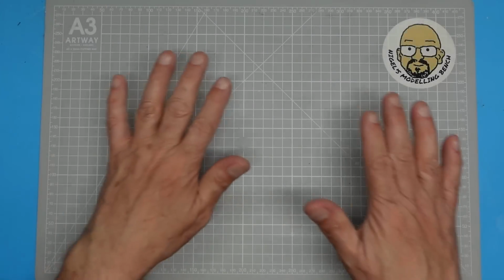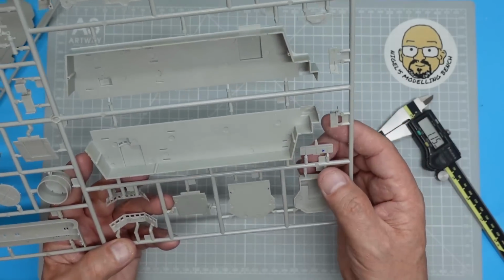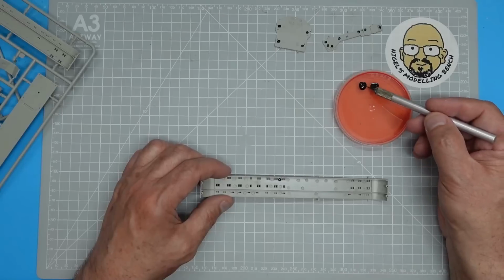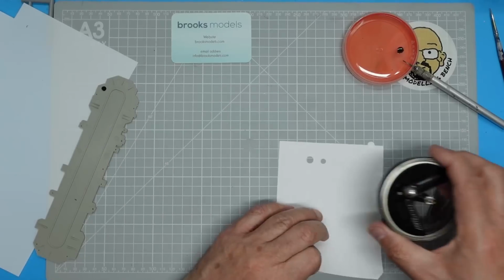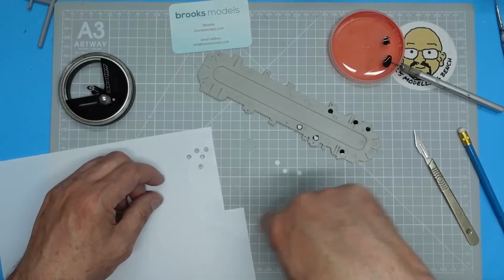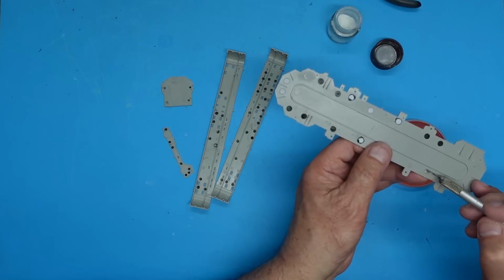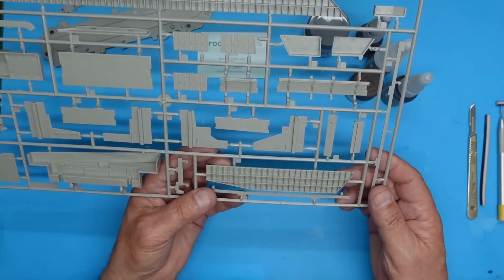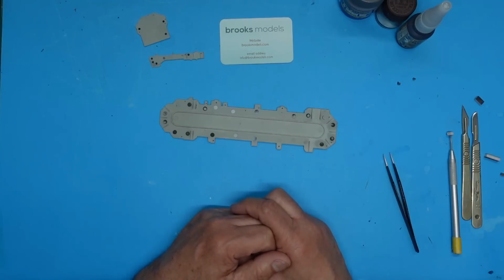Beginners guide to better model making. Part Twenty one. Ejector Pin Mark removal.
Part twenty-one of this beginners guide covers the removal of ejector pin marks.  If you would like to contribute to the channel.. please look